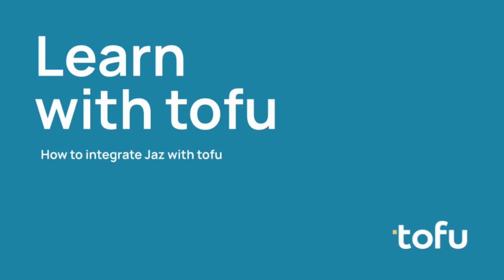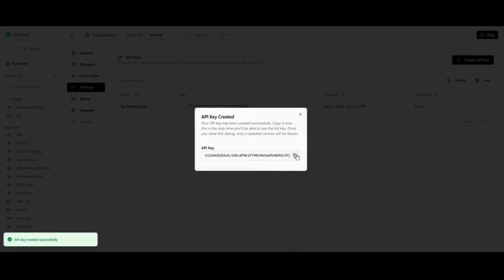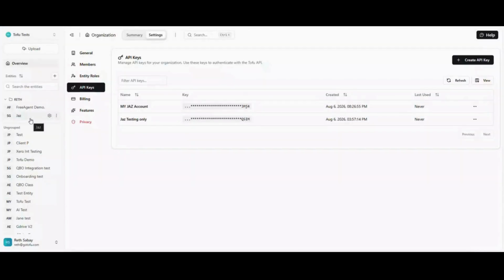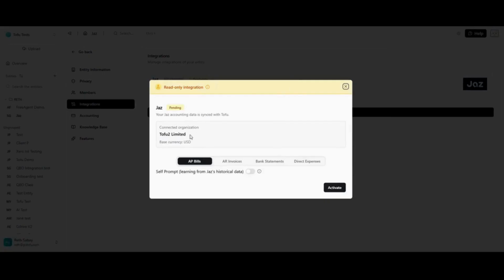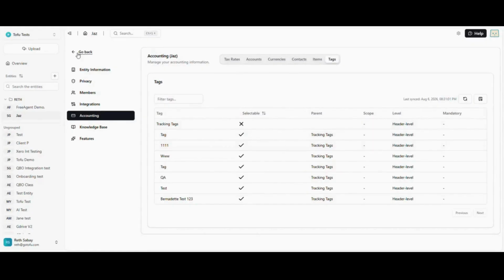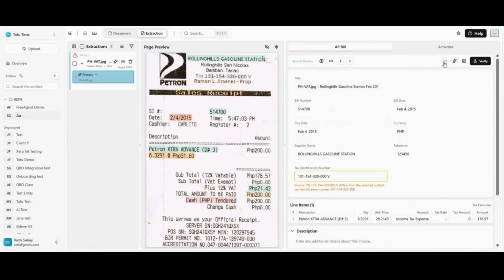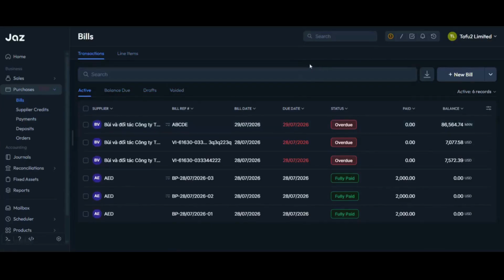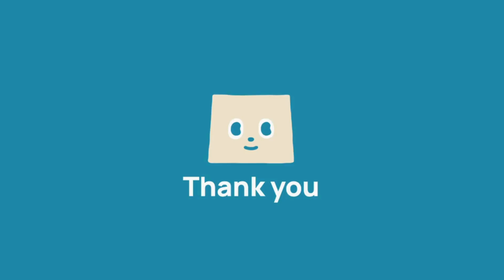How to integrate Jaz with tofu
Learn how to connect Jaz to tofu, sync your accounting data, and move transactions between the two platforms for extraction and review.

In this video:
✅ Enable the Jaz integration in tofu (Owner access required)
✅ Create API keys in both tofu and Jaz to link the two accounts
✅ Connect Jaz to your tofu entity
✅ Turn on Self-Prompt for AP, AR, and Direct Expenses
✅ Verify your accounts, tax rates, contacts, currencies, products, and tags have synced
✅ Upload a document, review the extraction, and export it using the Jaz template
✅ Import the exported file into Jaz and verify the transaction
✅ Return to tofu to complete the final Verify step

💬 Questions? Message the tofu support team directly in the app, or visit our Help Center